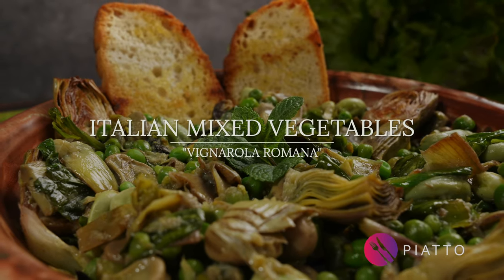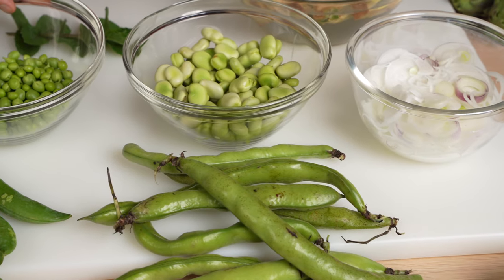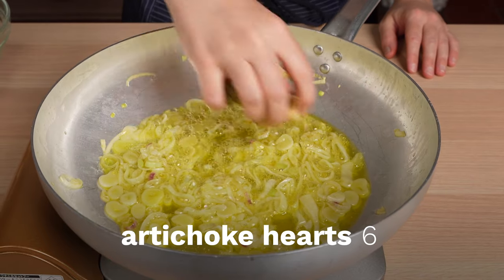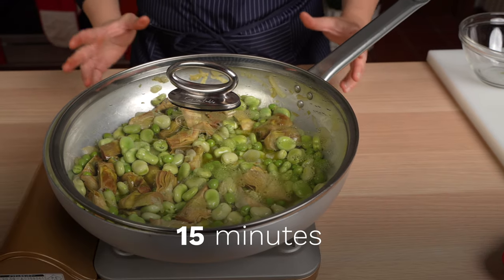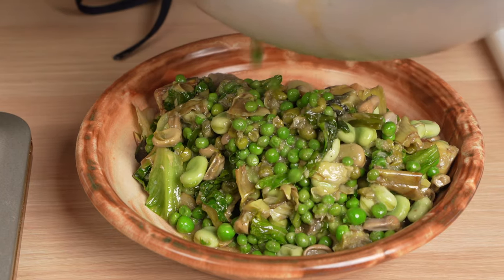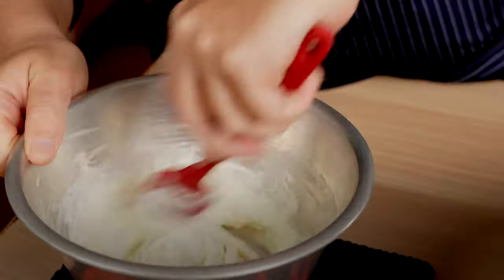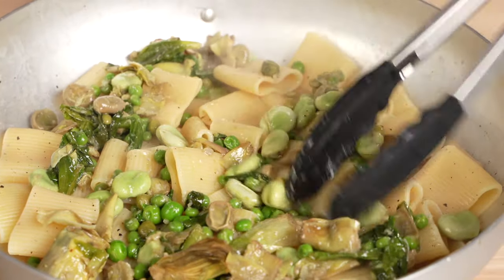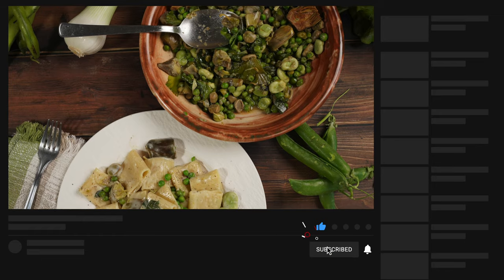Italian Pasta with Artichokes, Peas, Onions and Fava Beans | PIATTO RECIPES Italian Cooking Recipe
An Italian pasta with artichokes, peas, broad beans (fava beans) and onions. This Italian Pasta recipe is inspired by the mix vegetables classic called 'Vignarola Romana' —a dish is traditional to Roman cuisine. We'll first show you how to make the mix vegetables. Then, as a bonus, we'll show you how to turn this vegetable side into a quick and healthy vegetarian pasta recipe.

In this PIATTO™ video recipe,  we present:

Italian Pasta with Artichokes, Peas, Onions and Fava Beans
Fava, peas, artichokes, spring onions, lettuce and mint: This mix vegetables recipe is a traditional Roman dish. Called 'Vignarola Romana' in Italian, it takes its name from the various spring veggies that grow between the grape vines in early spring. The Italian farmers would harvest those vegetables and create this delicious dish.

As a bonus, you'll learn how to make a pasta with these veggies featuring a delicious pecorino cheese sauce. Why? Pecorino cheese and fava beans are a classic Italian combination!

INGREDIENTS
fava beans (broad beans): 9 oz  (250 g)
peas: 4 oz (120 g)
artichokes: 6+; fresh artichoke hearts or hearts from a can
romaine lettuce: several leaves (75 g)
spring onions: 2
mint: 4 leaves
extra virgin olive oil:  4 - 6 tbsp
salt and pepper: to taste

PRODUCTS USED IN THIS VIDEO
► Ozeri Digital Food Scale
► Thun salt / pepper shaker

As an Amazon Associate, we earn from qualifying purchases.This means at no extra cost to you, PIATTO may earn a small commission if you click the links and make a qualifying purchase.